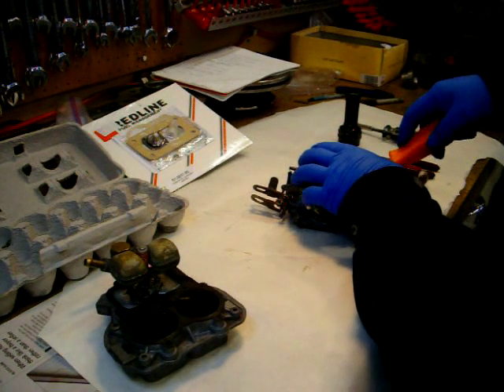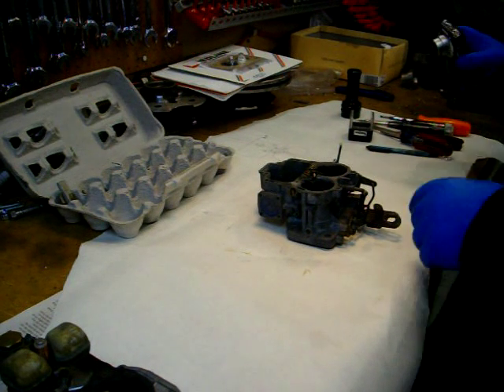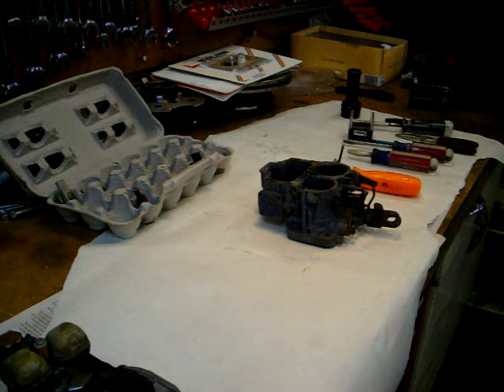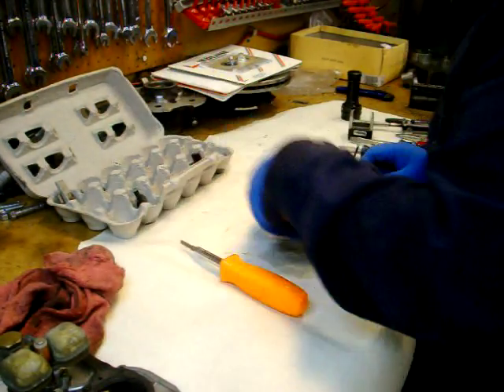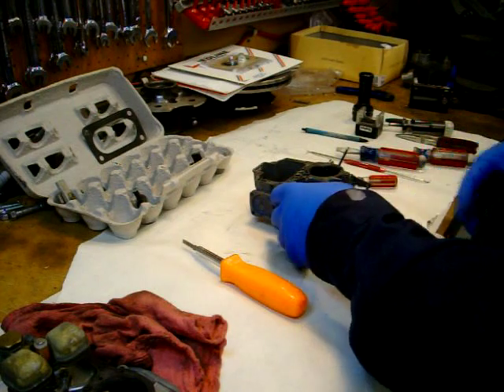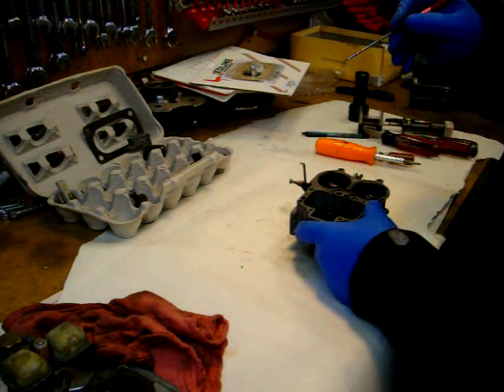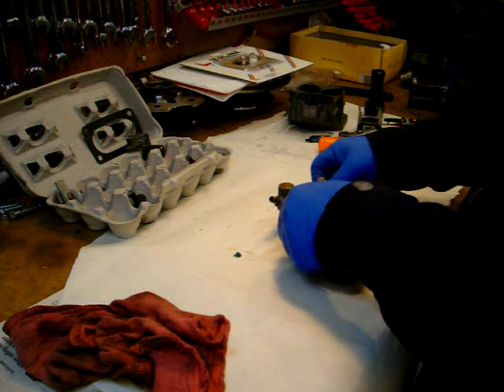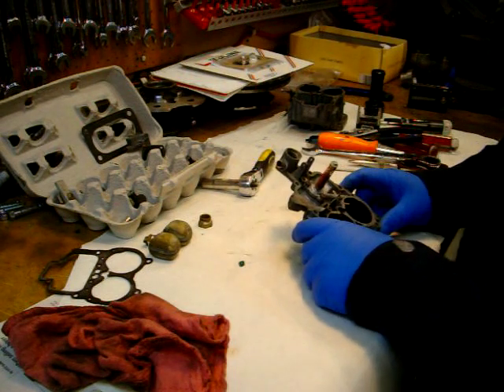Weber DGV Rebuild Part 1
Hopefully better than nothing.  Several old vids I took while rebuilding the carb for one of my Datsuns.  Maybe some useful info for first timers. :)